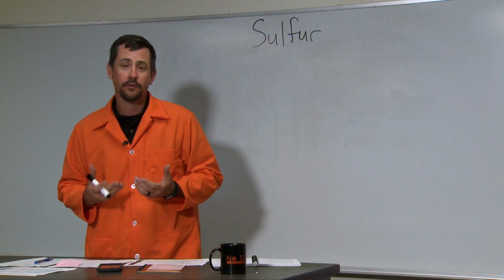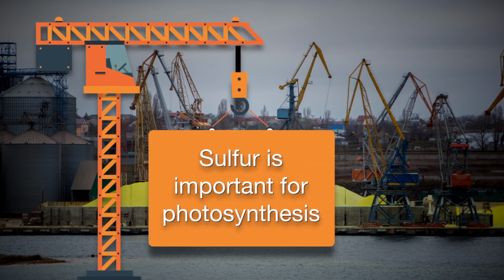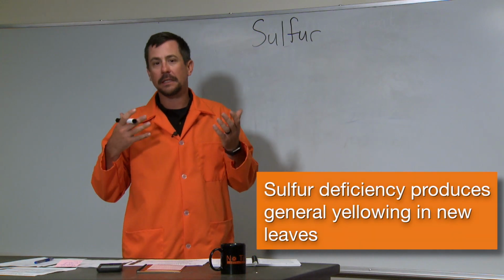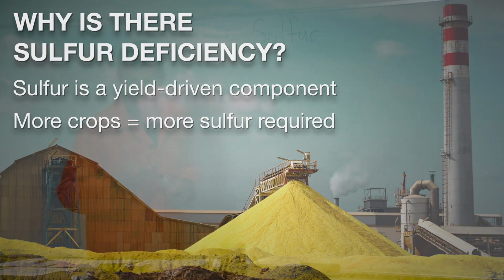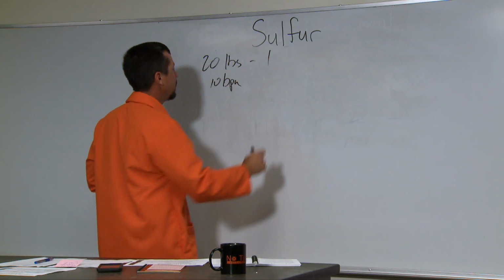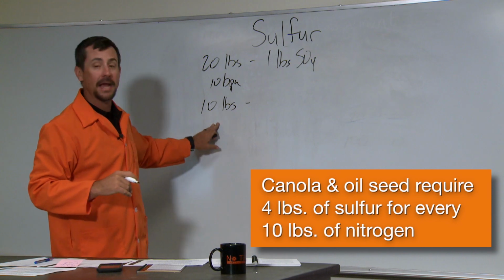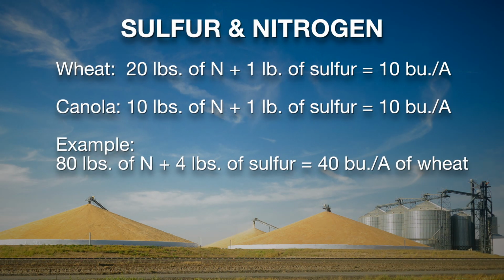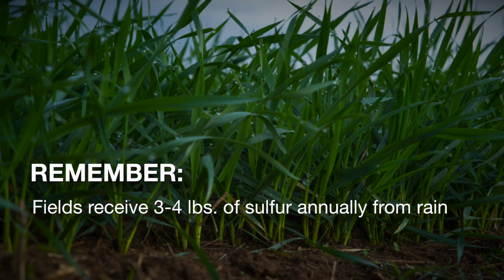Examining sulfur needs (6/23/18)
Brian Arnall put on his orange lab coat and explains how sulfur impacts soil nutrients.